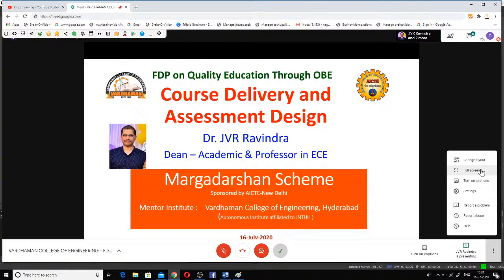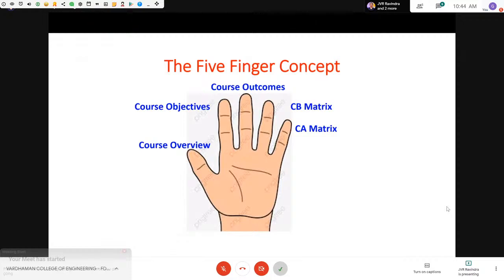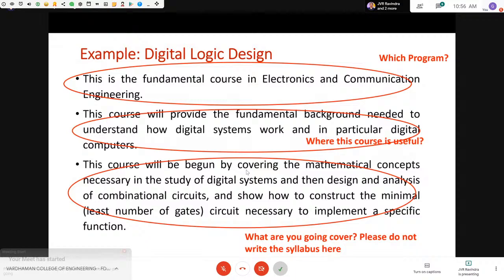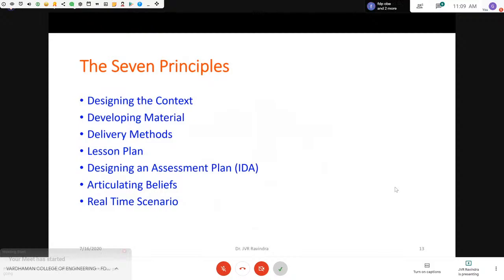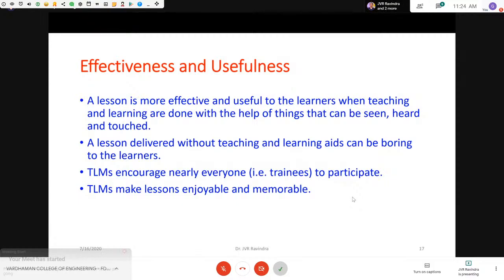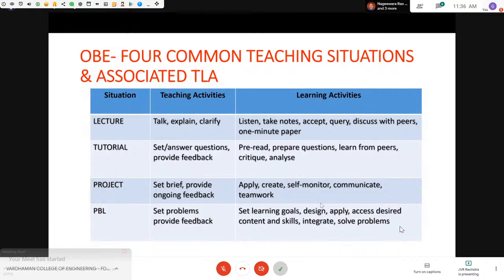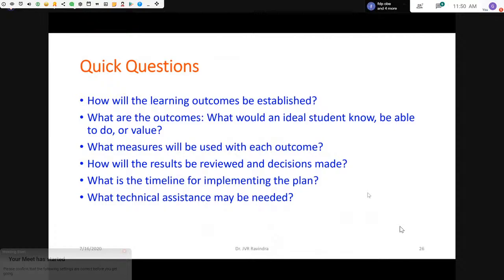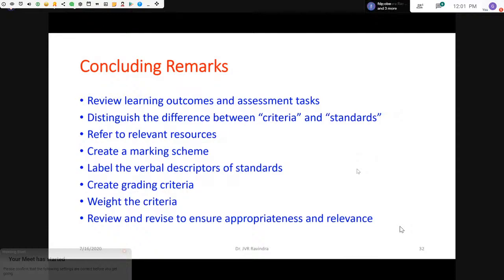4-1 QUALITY EDUCATION THROUGH OBE BY VARDHAMAN COLLEGE OF ENGINEERING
Faculty Development Program on
“ QUALITY EDUCATION THROUGH OBE”
13th July 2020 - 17th July 2020